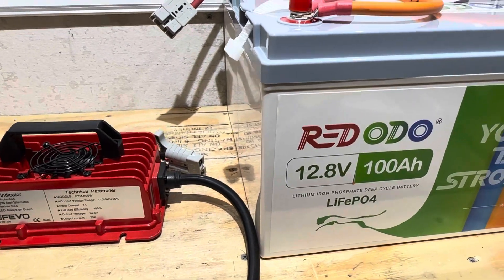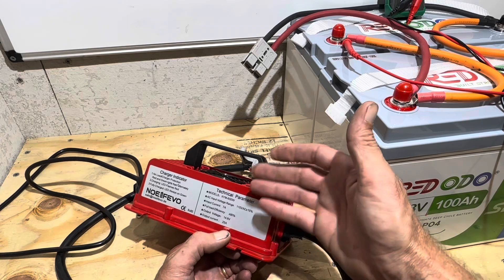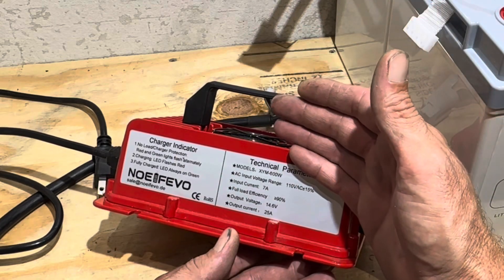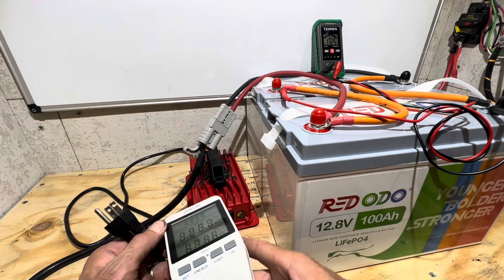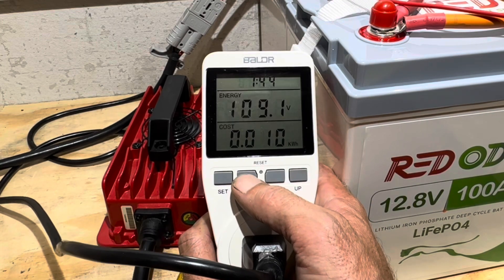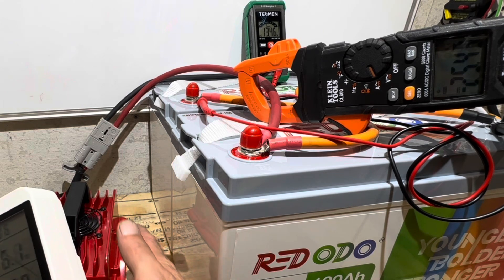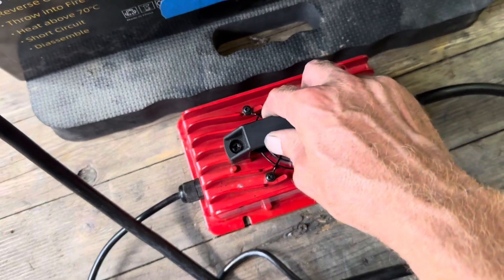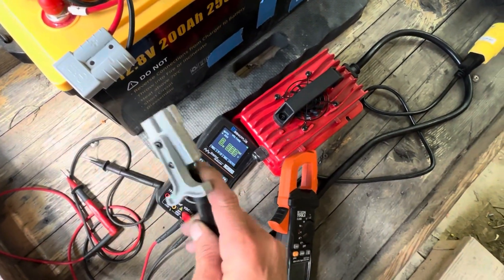NOEIFEVO 25A LiFePO4 Lithium Battery Charger Review charging my Redodo 12V LiFePO4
Review of my Noeifevo battery charger I have been using. Viewer requested video !

Helpful Links to other products I use!
Alffaa 24V Inverter
Alffaa 12V Inverter (Amazon Overall Pick)
Best selling energy meter on Amazon